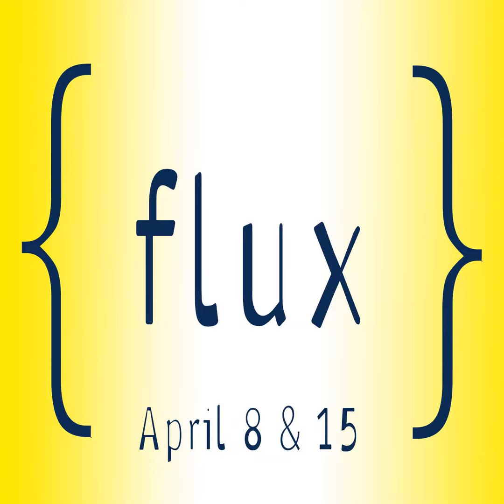20180408 Flux - Living with personal uncertainty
It is tough when we face a season of personal uncertainty - when life is in a state of flux. But others in history have been there too, and we can learn some valuable insights into how to cope with this state of flux. A message by David Toscano